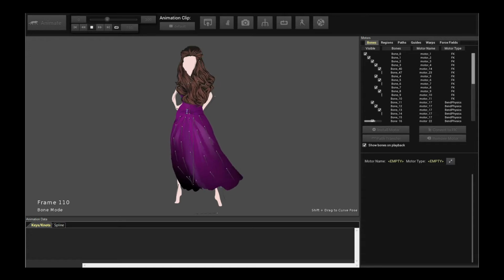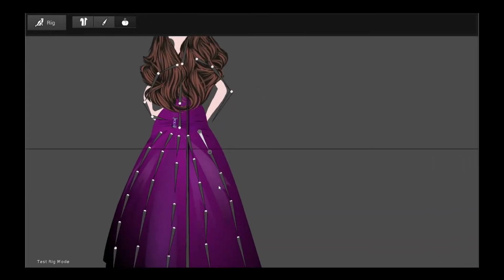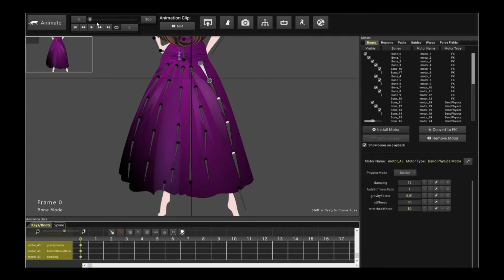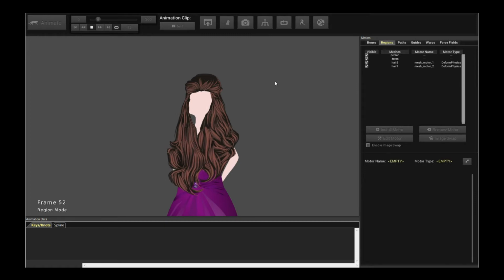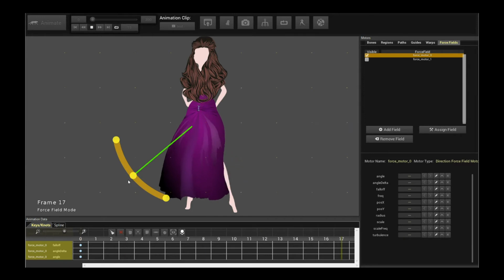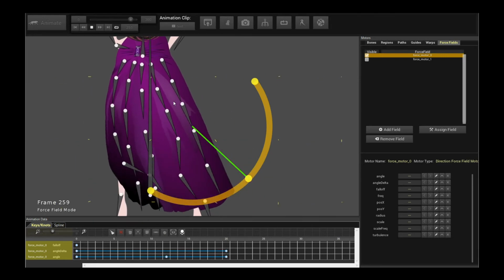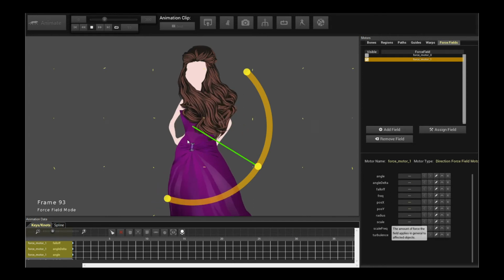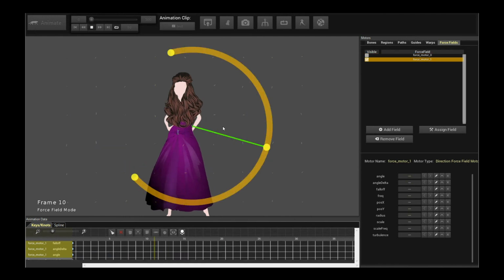How To Animate Cloth And Hair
This tutorial teaches you the fundamentals of how to easily animate Cloth and Hair fluttering in the Wind using the Creature Animation Tool. This is accomplished via a combination of Bend Physics Bone Motors and Soft Body Dynamics Mesh Motors. 2 Wind Fields are added to drive the motion for dramatic effect.